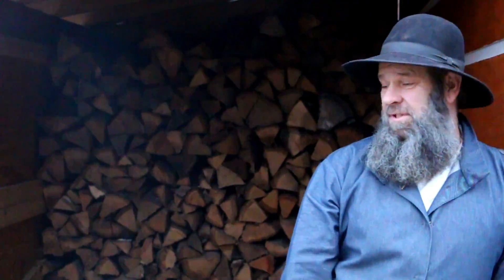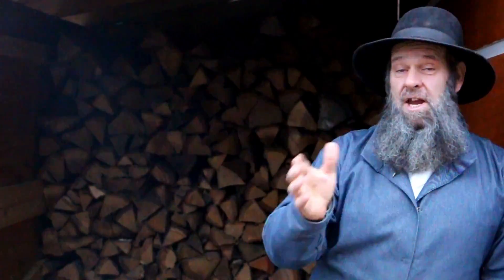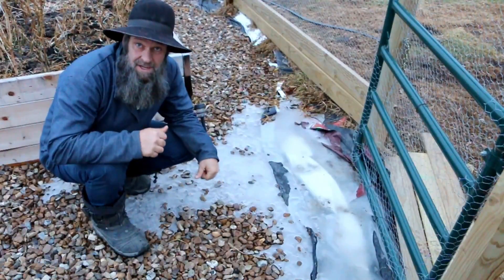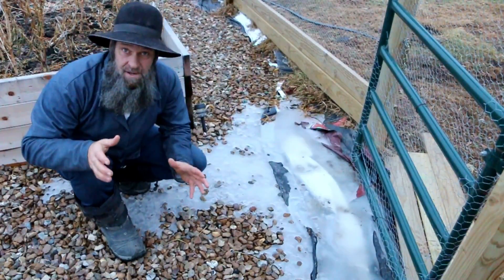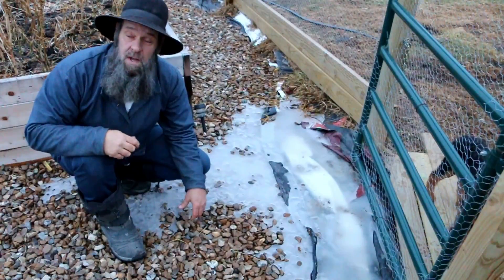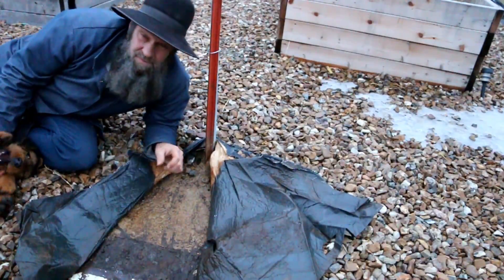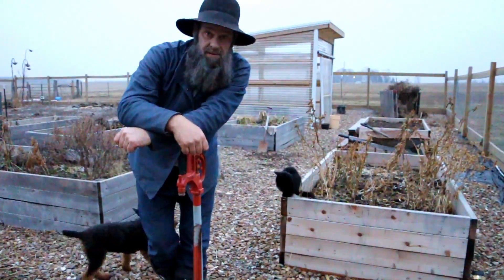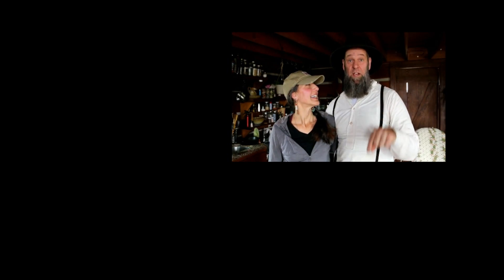OFF GRID LIFE AFTER THE BOMB CYCLONE!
OFF GRID with DOUG and STACY are talking OFF GRID LIVING after the BOMB CYCLONE! We had 1 casualty on the HOMESTEAD

OFF GRID the most challenging thing is probably keeping your water going in sub zero temps. We have 2 lawn hydrants that are gravity fed from our RAIN WATER CATCHMENT system.

100% NATURAL: Crafted from Bamboo, a sustainable resource, Wooden Bristles  NO Static